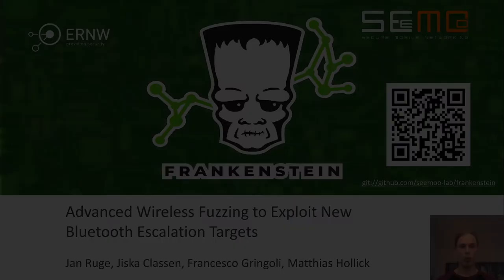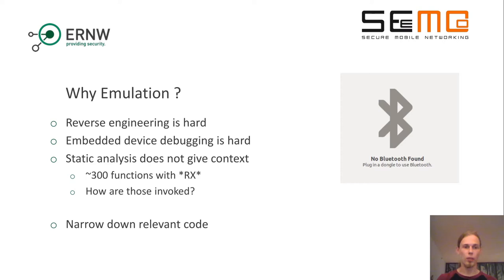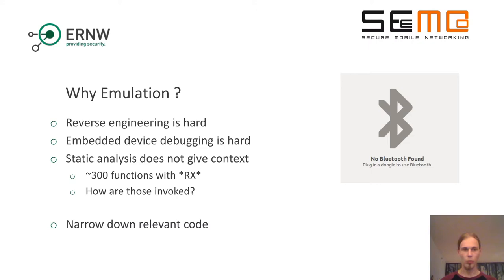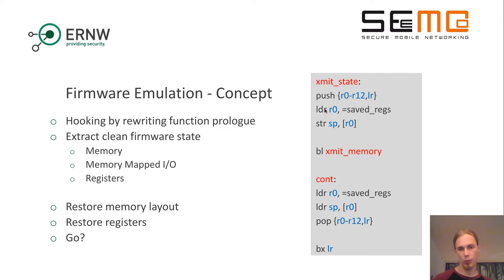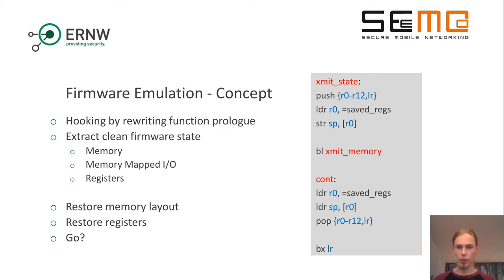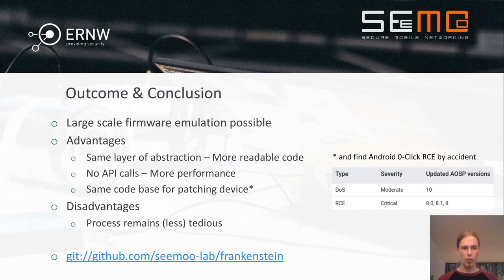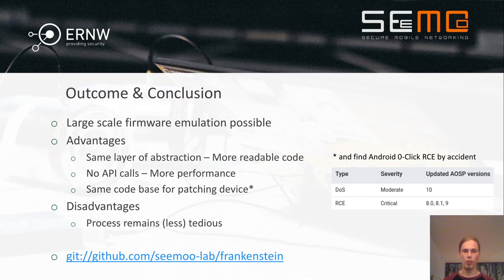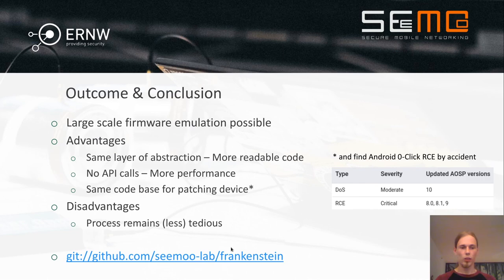USENIX Security '20 - Frankenstein: Advanced Wireless Fuzzing to Exploit New Bluetooth Escalation...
Frankenstein: Advanced Wireless Fuzzing to Exploit New Bluetooth Escalation Targets

Jan Ruge and Jiska Classen, Secure Mobile Networking Lab, TU Darmstadt; Francesco Gringoli, Dept. of Information Engineering, University of Brescia; Matthias Hollick, Secure Mobile Networking Lab, TU Darmstadt

Wireless communication standards and implementations have a troubled history regarding security. Since most implementations and firmwares are closed-source, fuzzing remains one of the main methods to uncover Remote Code Execution (RCE) vulnerabilities in deployed systems. Generic over-the-air fuzzing suffers from several shortcomings, such as constrained speed, limited repeatability, and restricted ability to debug. In this paper, we present Frankenstein, a fuzzing framework based on advanced firmware emulation, which addresses these shortcomings. Frankenstein brings firmware dumps "back to life", and provides fuzzed input to the chip's virtual modem. The speed-up of our new fuzzing method is sufficient to maintain interoperability with the attached operating system, hence triggering realistic full-stack behavior. We demonstrate the potential of Frankenstein by finding three zero-click vulnerabilities in the Broadcom and Cypress Bluetooth stack, which is used in most Apple devices, many Samsung smartphones, the Raspberry Pis, and many others.

Given RCE on a Bluetooth chip, attackers may escalate their privileges beyond the chip's boundary. We uncover a Wi-Fi/Bluetooth coexistence issue that crashes multiple operating system kernels and a design flaw in the Bluetooth 5.2 specification that allows link key extraction from the host. Turning off Bluetooth will not fully disable the chip, making it hard to defend against RCE attacks. Moreover, when testing our chip-based vulnerabilities on those devices, we find BlueFrag, a chip-independent Android RCE.